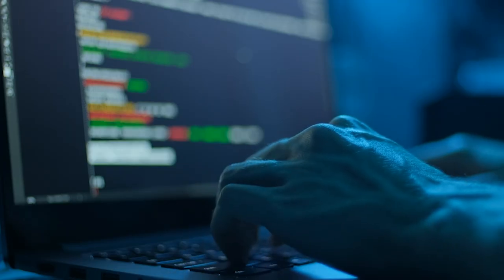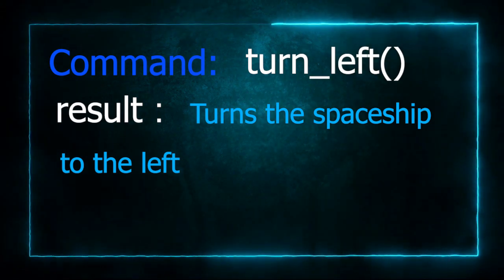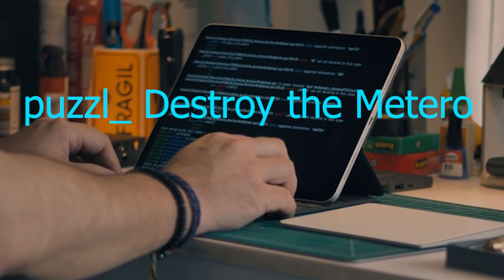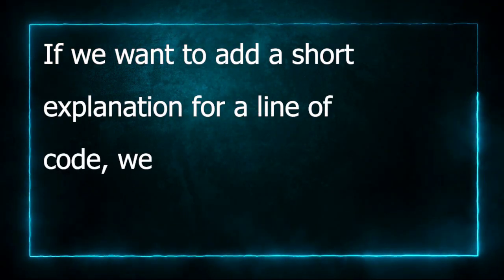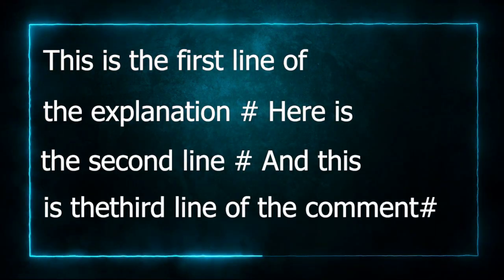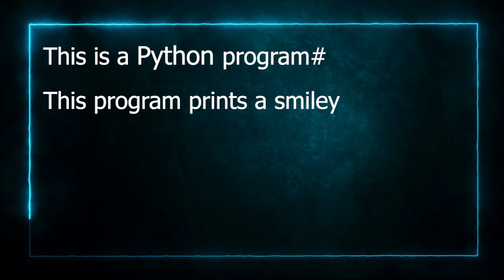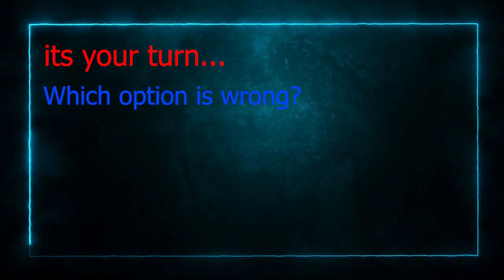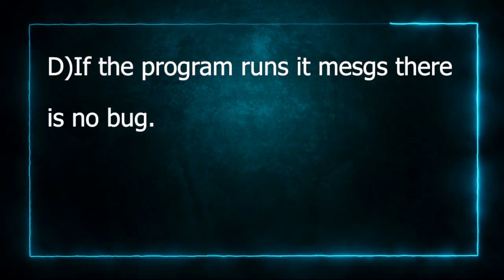python training ( part 2 )